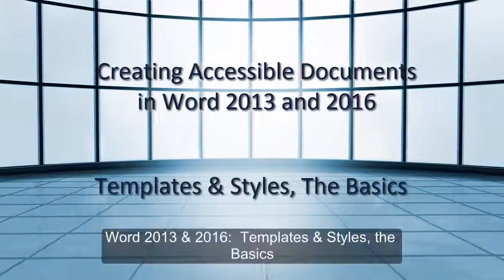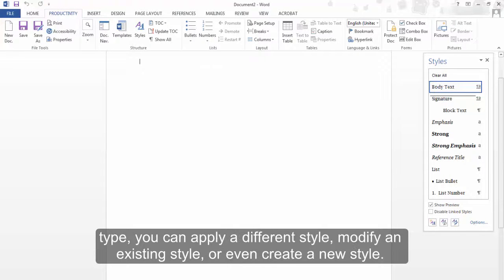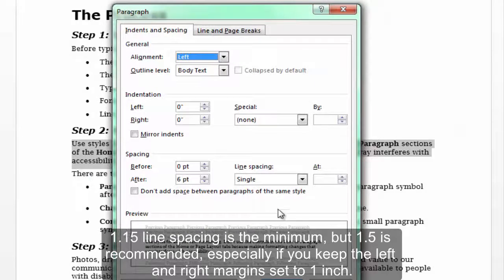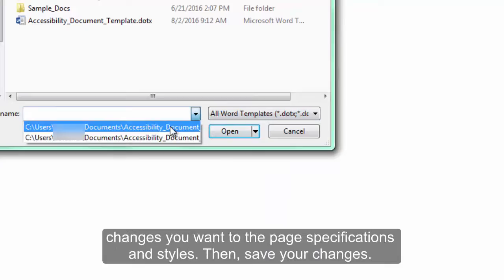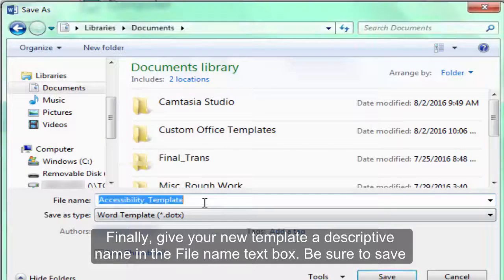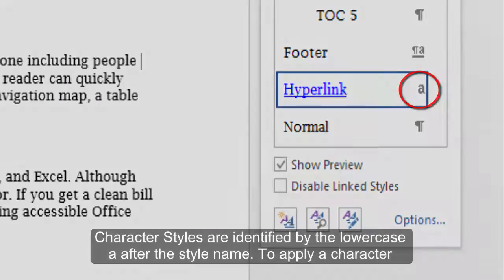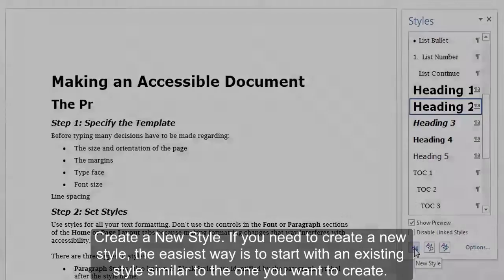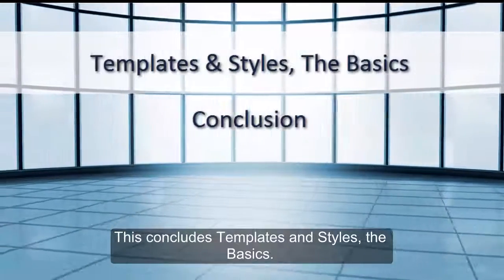Word 2013 & 2016: Templates & Styles, the Basics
Before you type the first word in a document, a number of decisions and specifications must be made. This module shows you how to build the proper template, using the correct styles, to ensure your document is accessible every time.